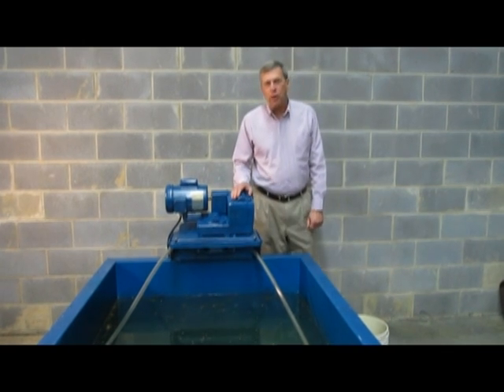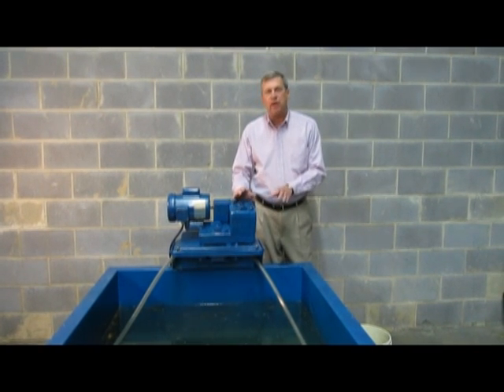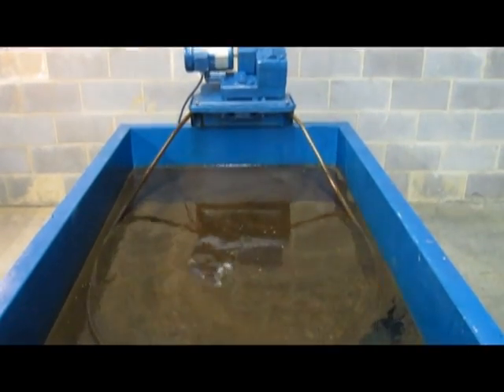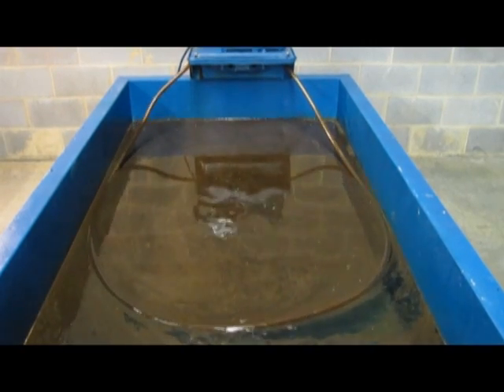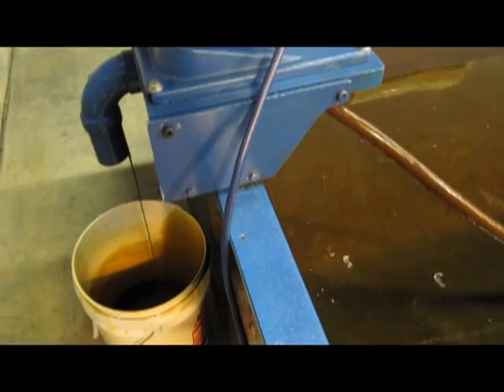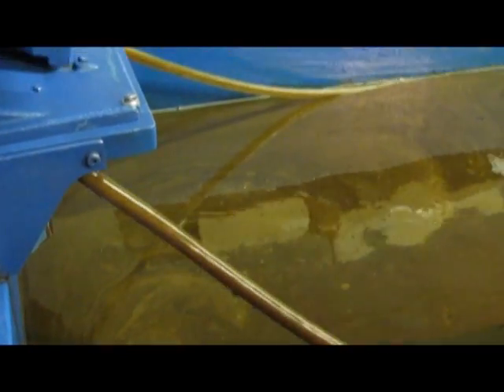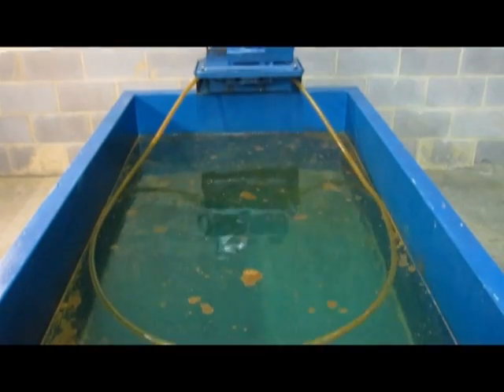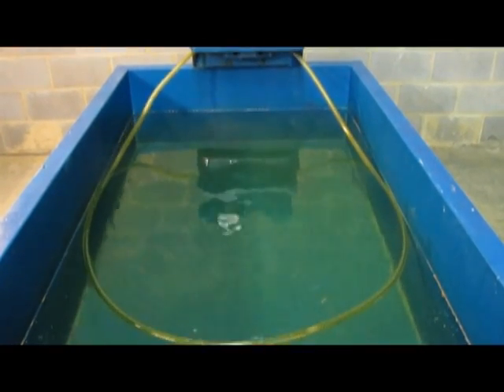Oil Skimmer - Oil Skimmers Model 5H - Remove Oil from the Surface of Water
The Model 5H is a compact Oil Skimmer specially designed for small or hard-to-get-at places or in congested plant areas.  It can be installed on open or closed tanks.  Like the Oil Skimmer Model 6V it is fully automatic and works 24 hours/day, 7days/week.

The Model 5H oil skimming system removes waste oil by means of an oil collector tube.  Oil adheres to the outside of the closed-loop tube and is slowly drawn across the surface of the water and into the Oil Skimmer